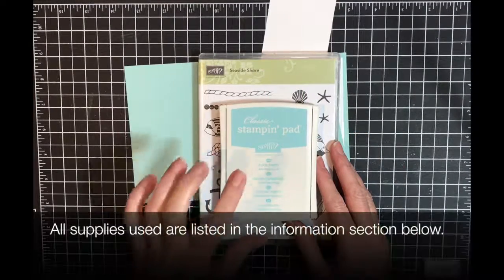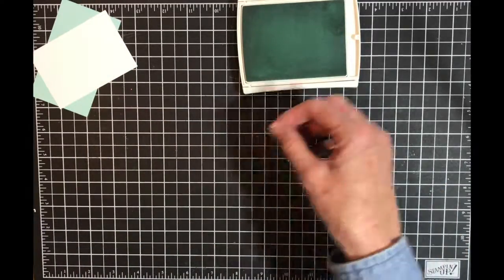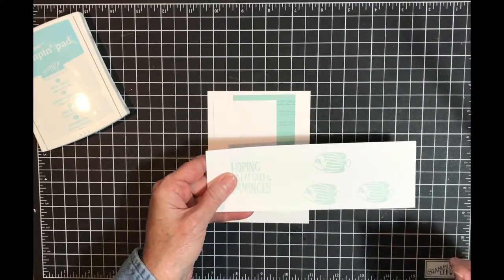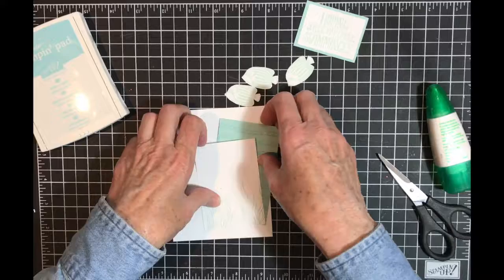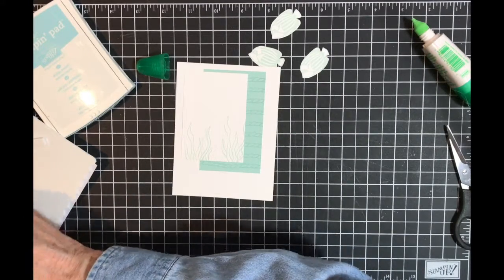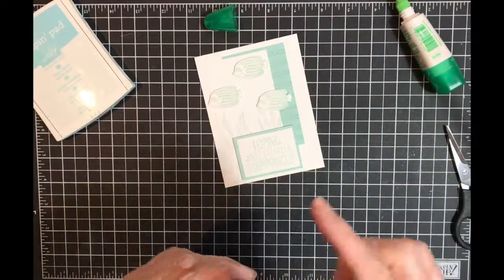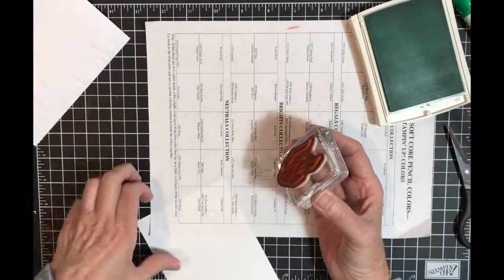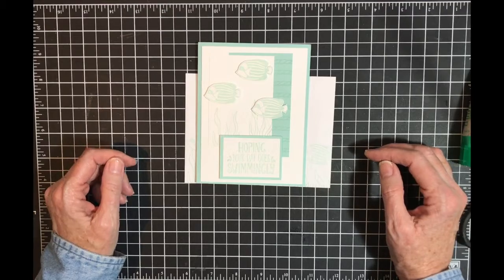One Color Wonder ~ Pool Party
My card uses 1 color - Pool Party - and a stamp set - Seaside Shore - to create this card.  You can create great cards using minimal supplies.

Seaside Shore ~ wood - 141622    clear - 141625
Pool Party card stock ~ 122924
Whisper White card stock ~ 100730
Pool Party ink ~ 126982
Clear Wink of Stella ~ 141897
Tombow Multipurpose Liquid glue ~ 110755